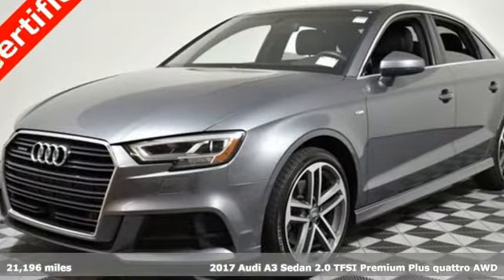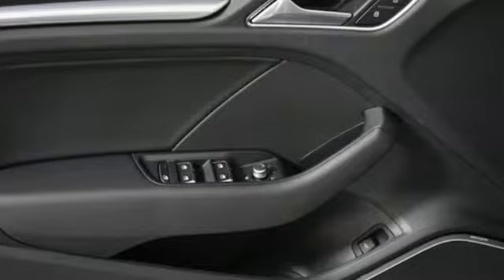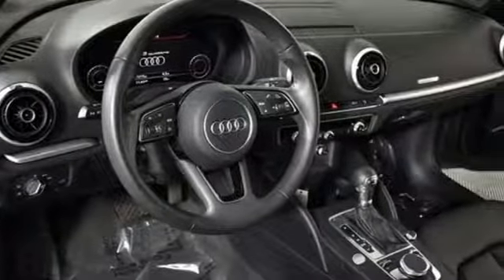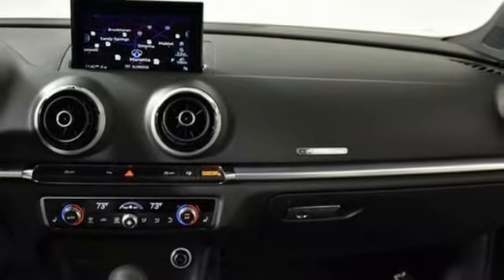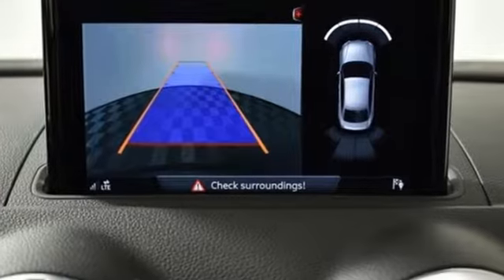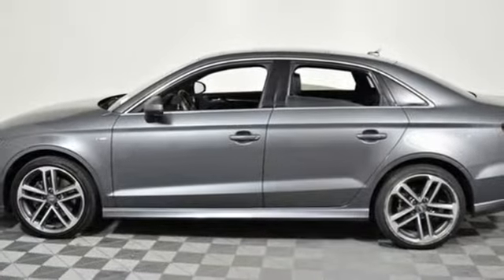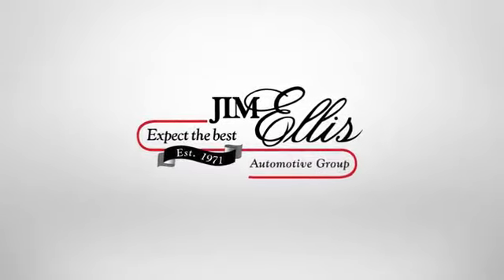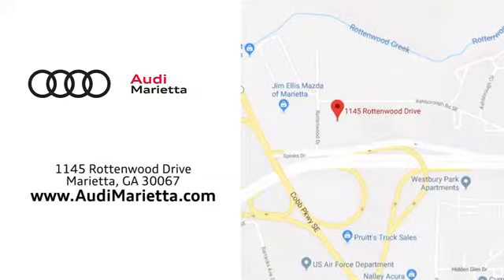Used 2017 Audi A3 Marietta Atlanta, GA U49094A - SOLD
Year: 2017
Make: Audi
Model: A3
Trim: 2.0T Premium Plus
Engine: 2.0L 4-Cylinder TFSI
Transmission: 6-Speed S tronicA® Automatic
Interior: Black
Mileage: 21196
Stock #: U49094A
VIN: WAUJ8GFF0H1007339
***CERTIFIED! PREMIUM PLUS PACKAGE, TECHNOLOGY PACKAGE, LED LIGHTING PACKAGE, BANG & OLUFSEN SOUND SYSTEM, AUDI VIRTUAL COCKPIT, AUDI ADVANCED KEY, ONE OWNER, CLEAN CARFAX, FULL LED HEADLIGHTS, HEATED FRONT SEATS, 18" WHEELS, S-LINE EXTERIOR***brbrAudi Certified pre-owned Details:brbr * 1 year/Unlimited miles beginning after new car warranty expires or from certified purchase date. Includes 24/7 Roadside Assistance including towing & trip interruption reimbursement. Transferability of the Audi CPO Limited Warranty to a subsequent private owner. CARFAX Vehicle History Report.br * 300+ Point Inspectionbr * Warranty Deductible: $0br * Transferable Warrantybrbrquattro. quattro 31/24 Highway/City MPGbrbrAwards:br * 2017 IIHS Top Safety Pick+ * 2017 IIHS Top Safety Pick * 2017 KBB.com 10 Best Luxury Cars Under $35,000

Address:
1715 Cobb Parkway South